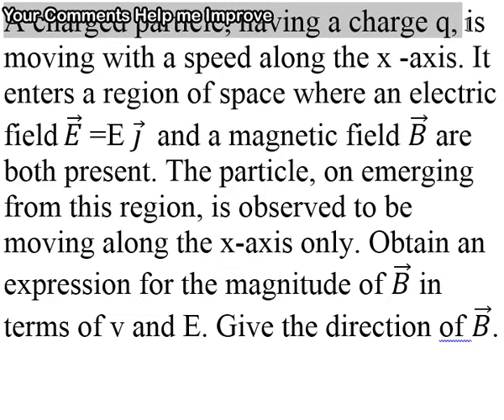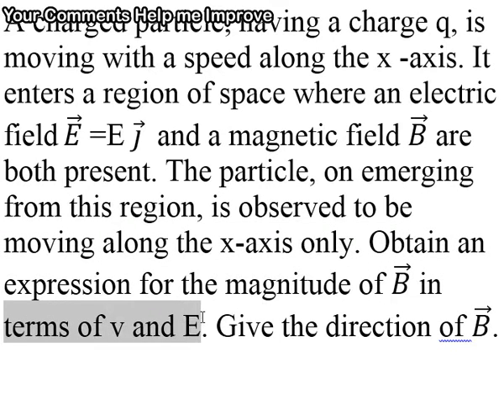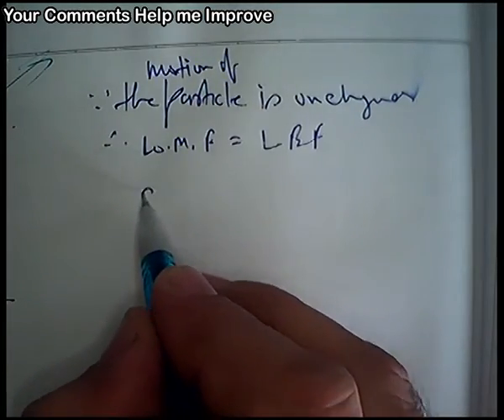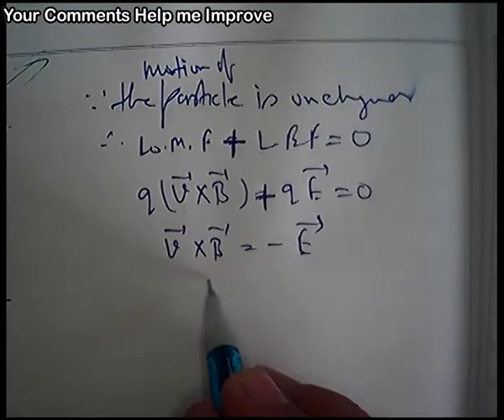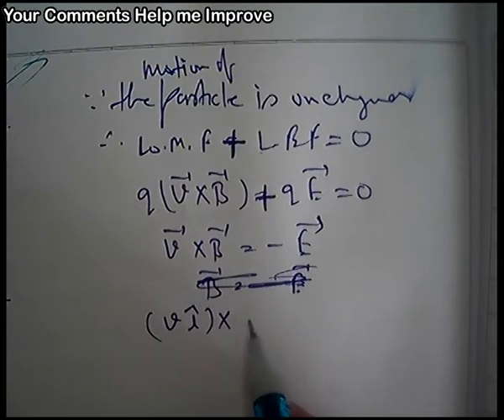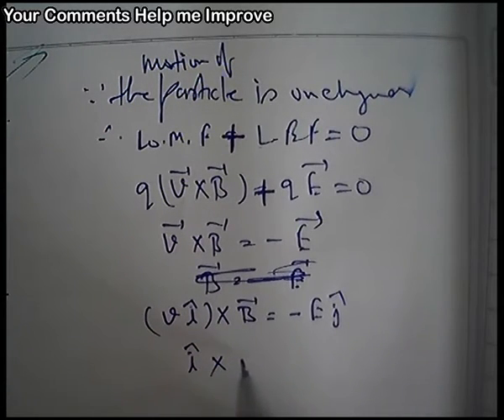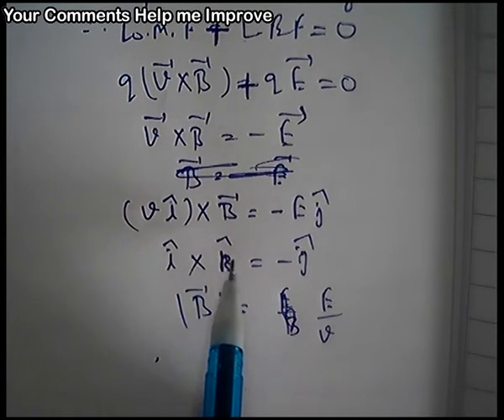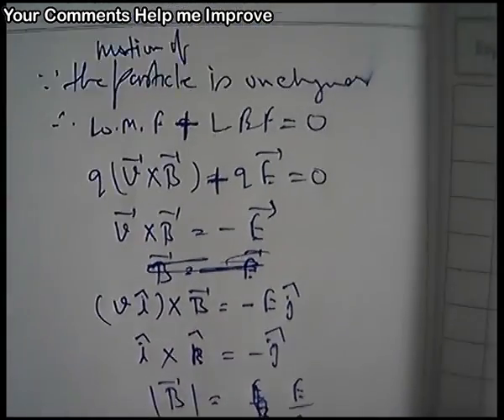Finding Magnetic field for no deflection on charged particle in crossed fields